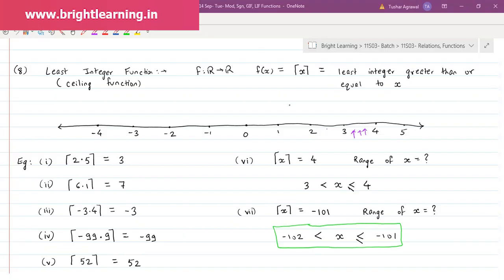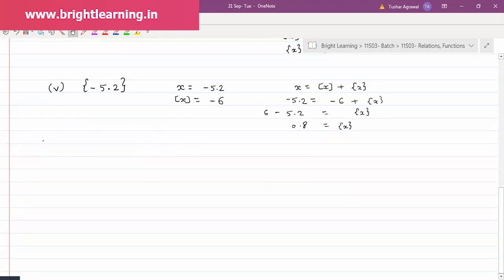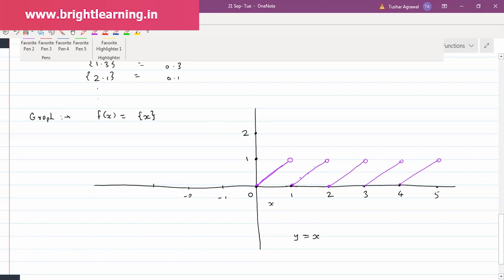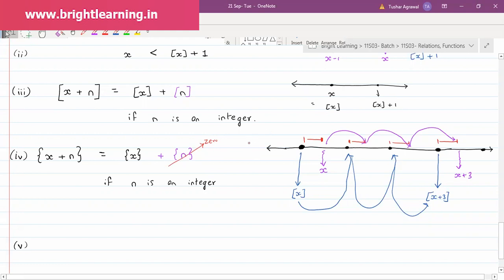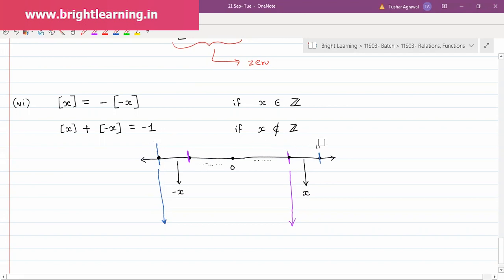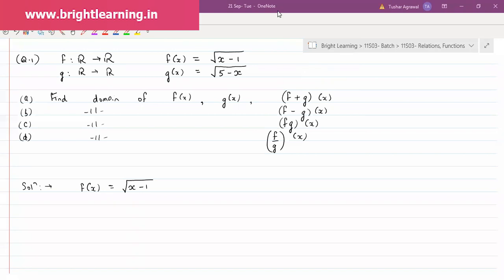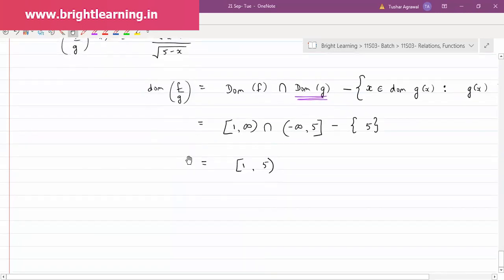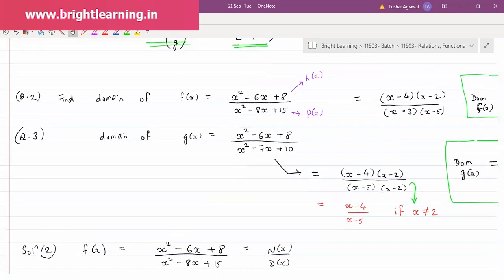CBSE XI MATHEMATICS | Relations and Functions | LECTURE 08